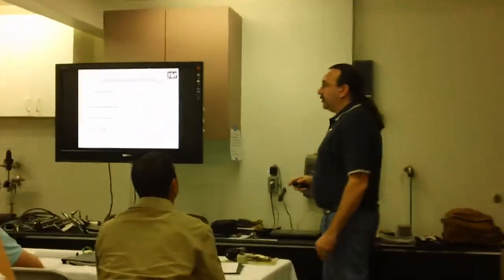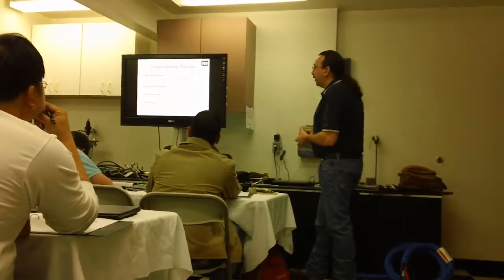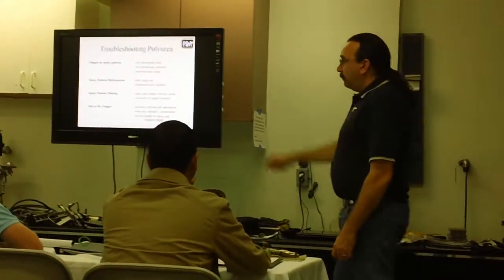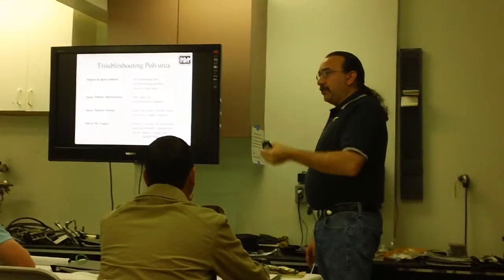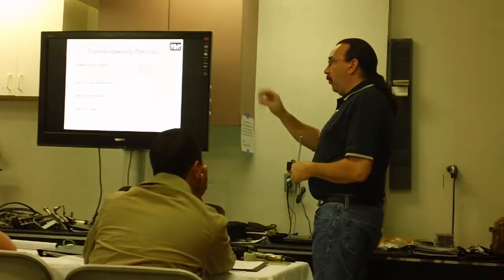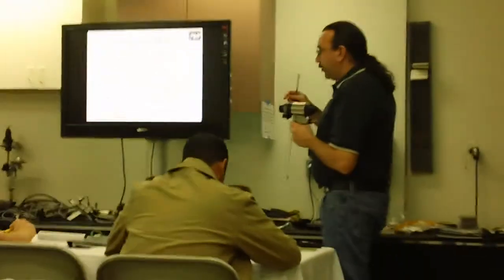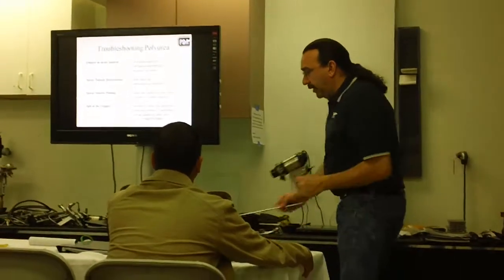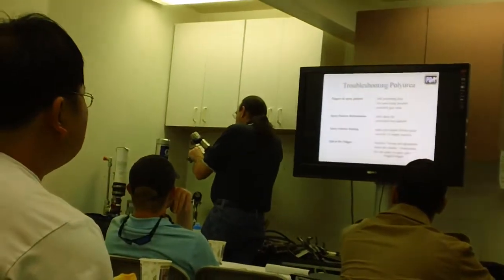Troubleshooting Polyurea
To learn more about the Application of Polyurea come sign up for a PDA Spray Course.